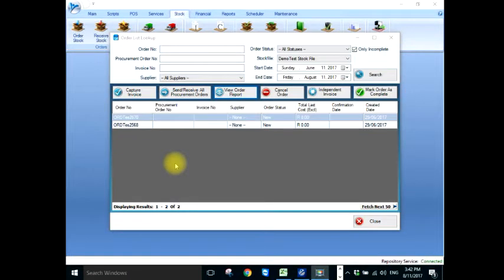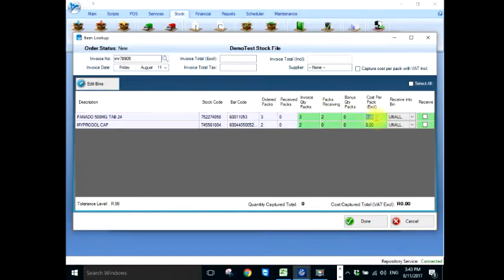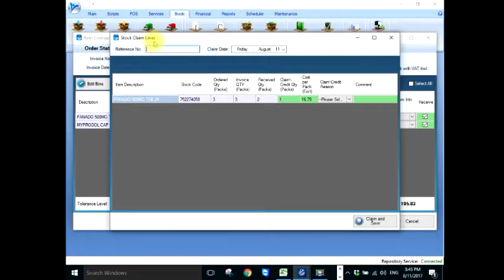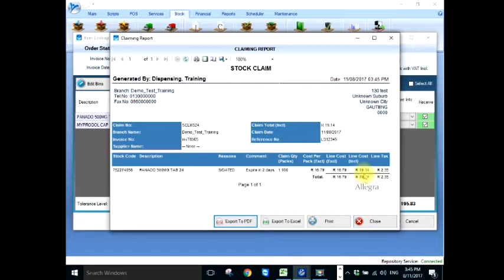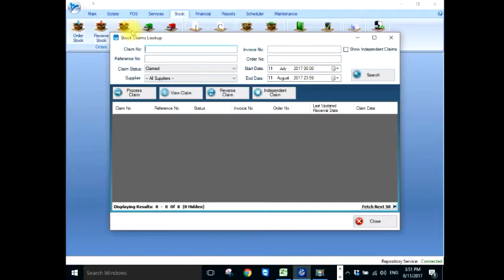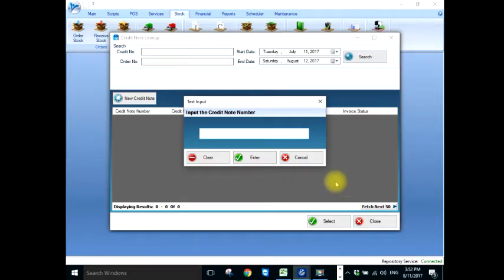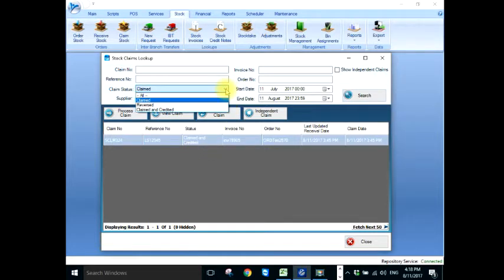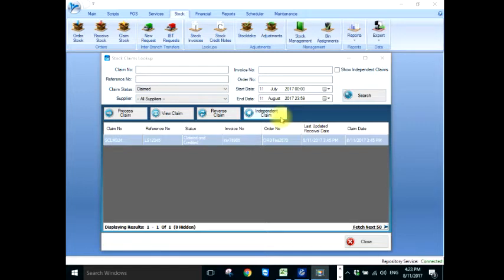19 Stock Claim Stock